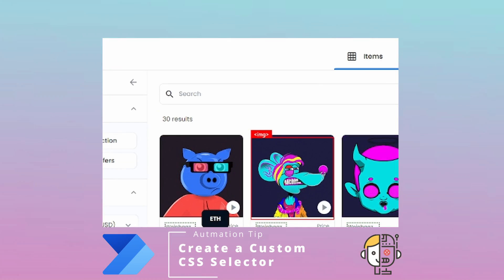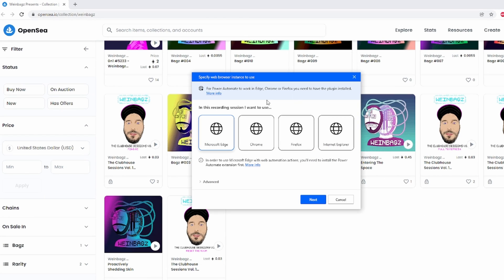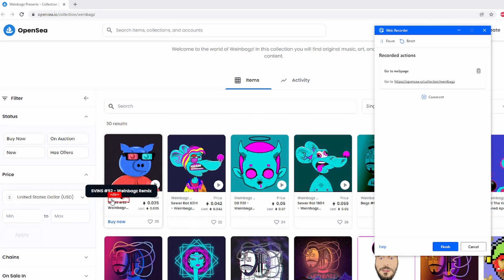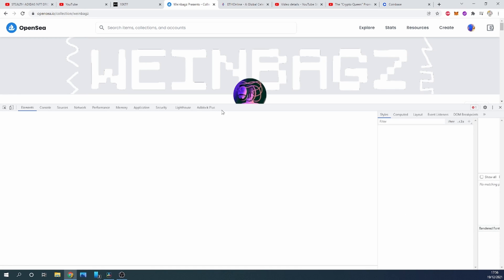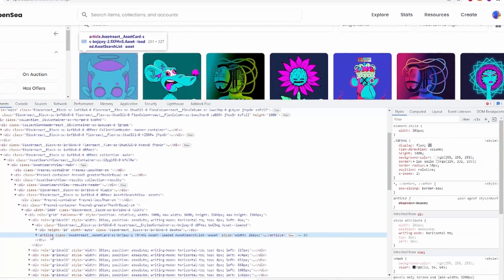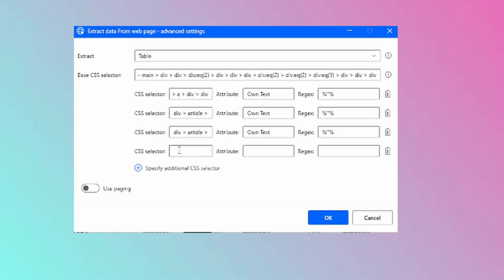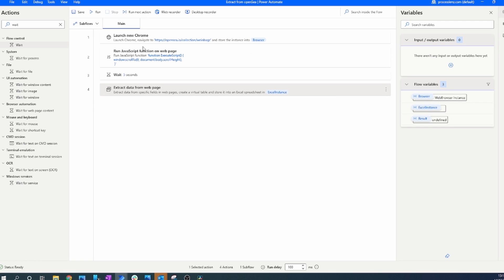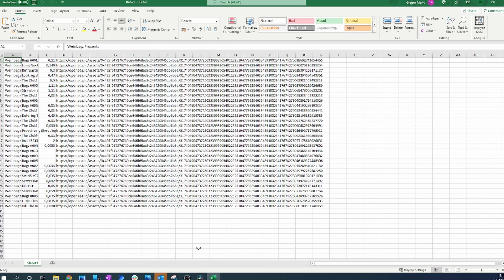Create a Custom CSS Selector in Microsoft Power Automate Desktop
In today's video, you will learn how to create a custom CSS Selector in Microsoft Power Automate Desktop. We will analyze the source code of the webpage and build our own selector that can be used for scraping data from a web page that otherwise would be difficult to do or might not work in the traditional way
For this, we will use Microsoft power to automate desktop and analyze the source code of the web page to make sure that we got the right selector.